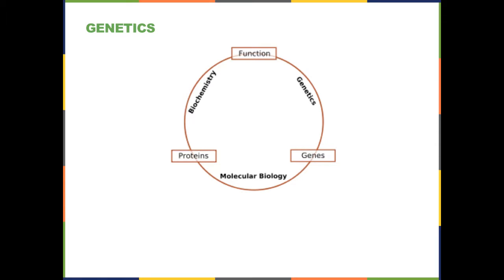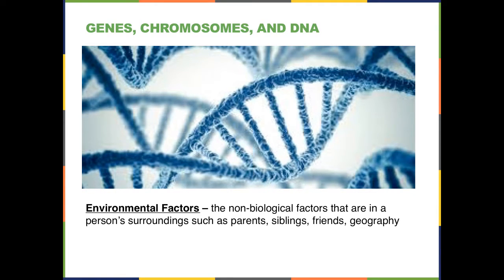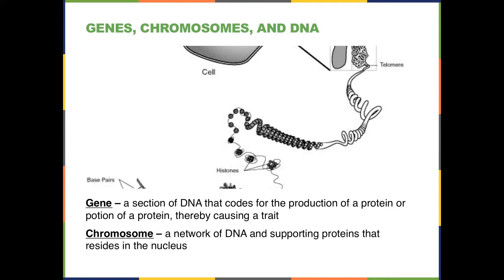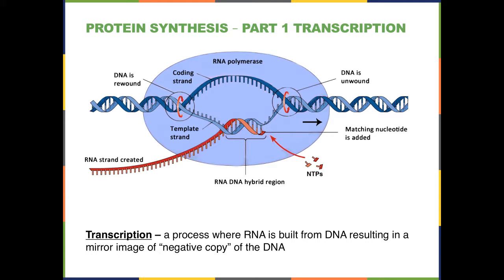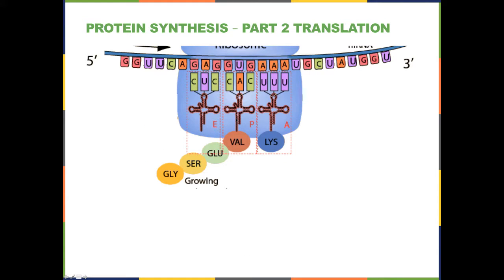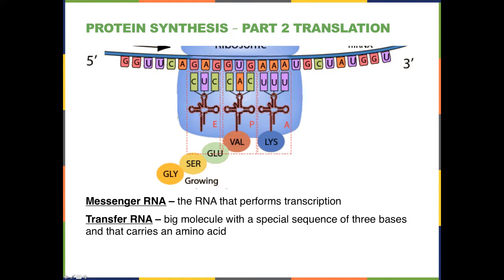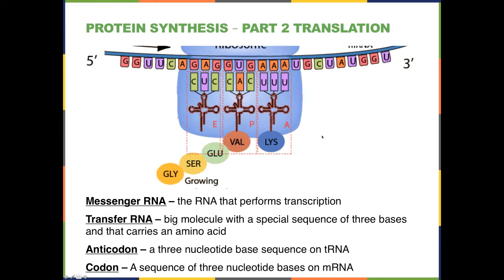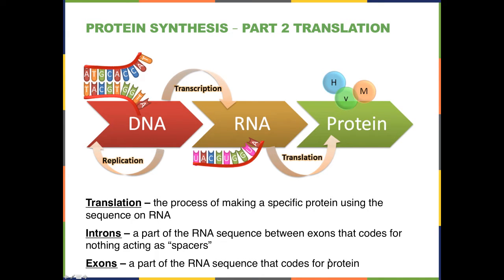Biology week 2 B 1